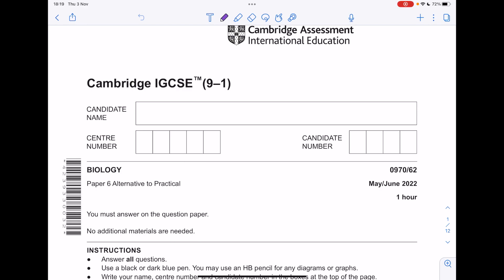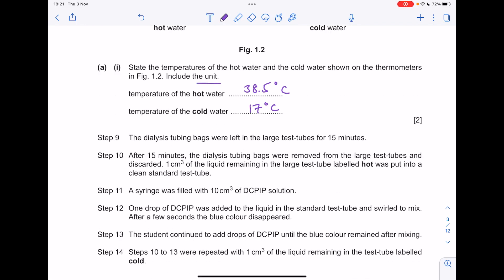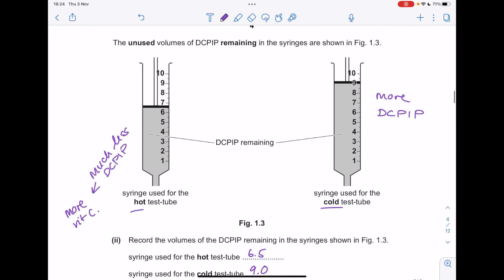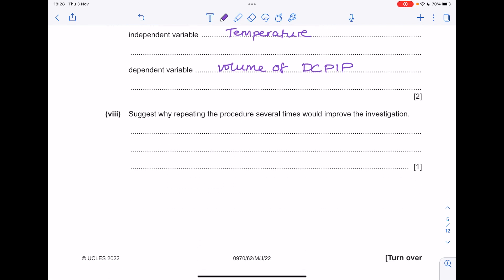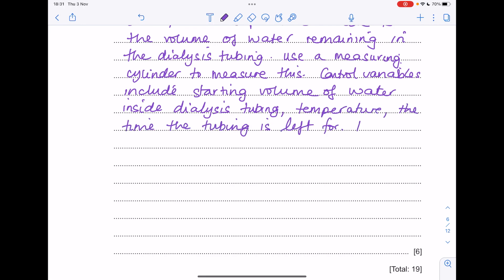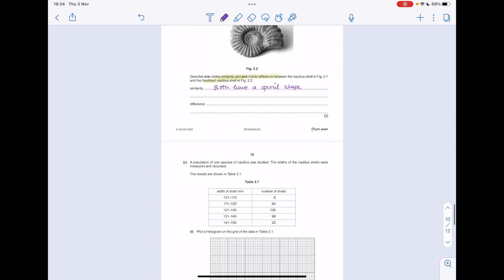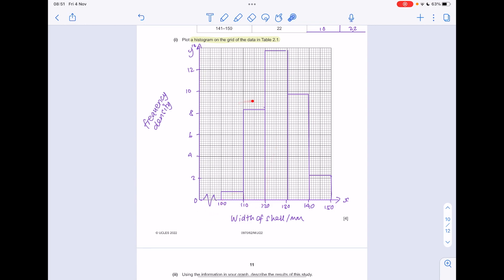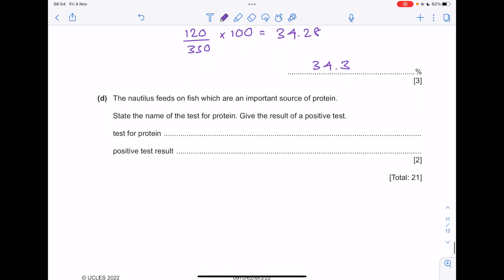Alternative to Practical Paper 6 Biology CIE IGCSE Nov 2020 | SwH Learning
CIE IGCSE BIOLOGY PAPER 6 WORKSHOP SUNDAY 11th MAY 2025

In this video, Hazel talks you through the alternative to practical paper 6 igcse cie biology from Nov 2020.